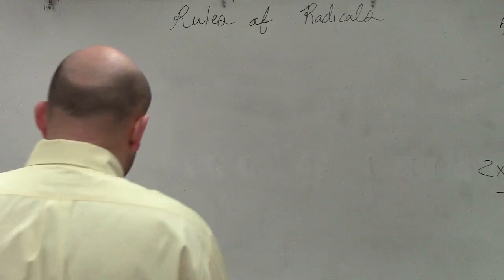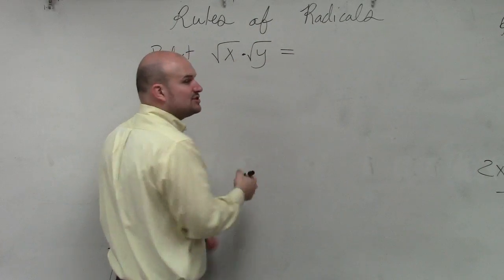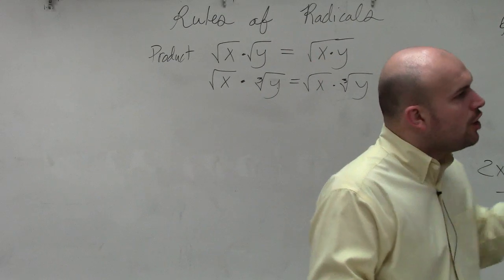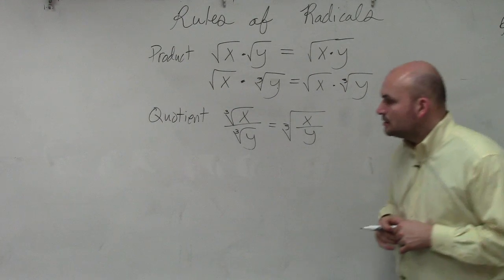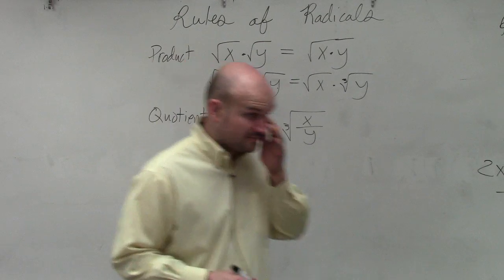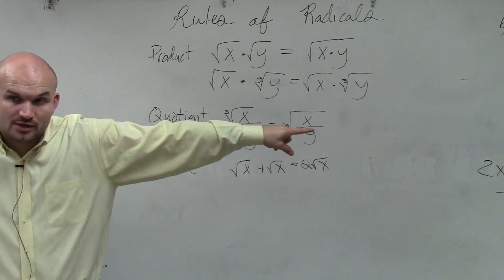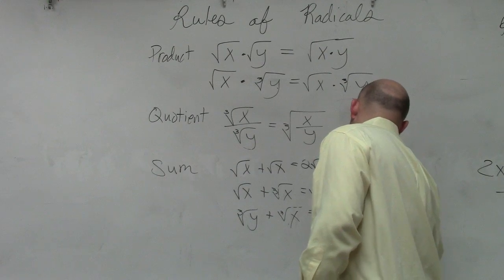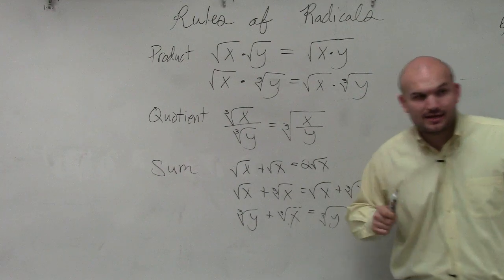What are the rules of radicals for multiplying dividing and the sum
👉 Learn the basics of multiplying radicals. A radical is an expression having the root/radical symbol. The number outside the radical symbol (nth root) is called the index, the number/expression inside the radical symbol is called the radical. To be able to multiply two or more radicals, the index of the radicals must be the same. To multiply two or more radicals, we multiply the radicals and place them under one radical symbol.